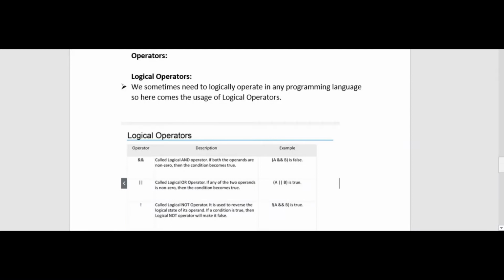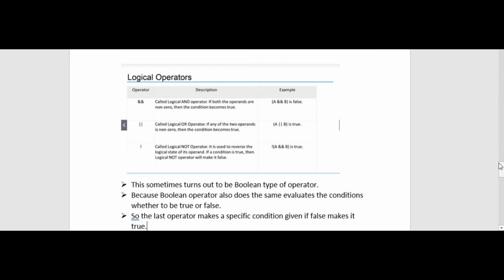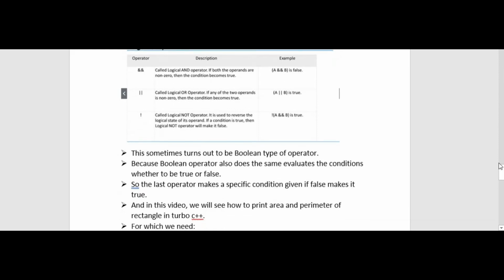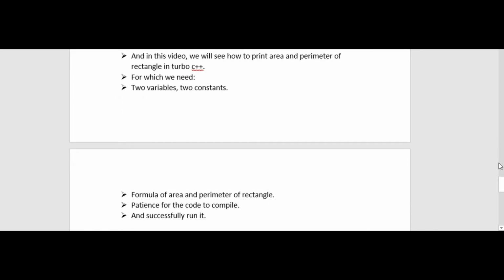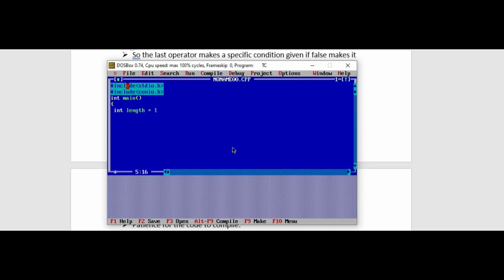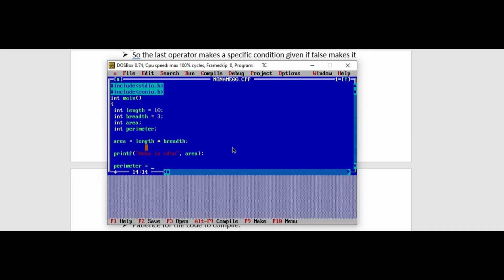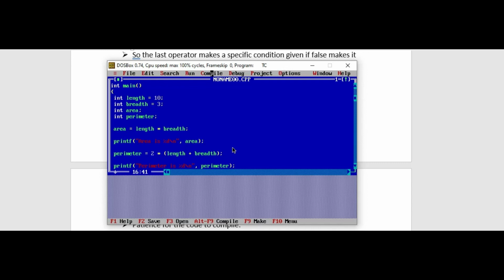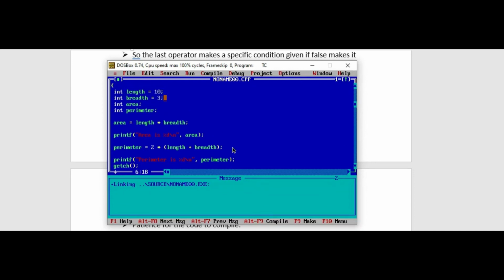Prequel Coder Sequel 8: What are operators Phase 2: Logical Operator.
This video totally describes about the operators phase two which is logical operator. You need to sometimes operate logically upon any programming language so now logical operators comes to play.
They help us to operate logically upon any programming language.
In this video I've also shown how to print area and perimeter of a rectangle.